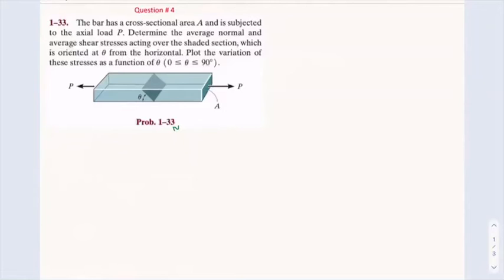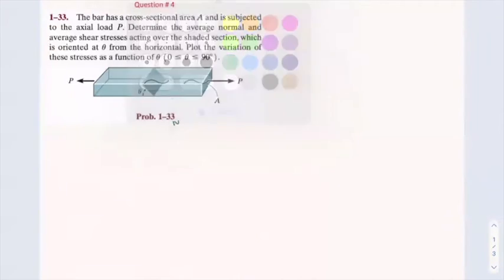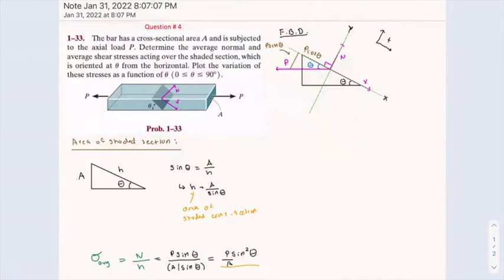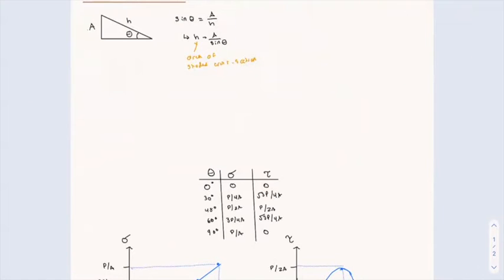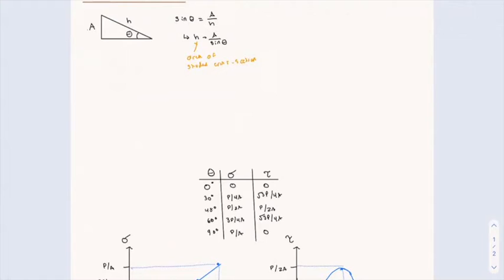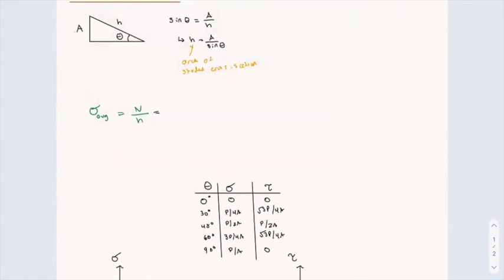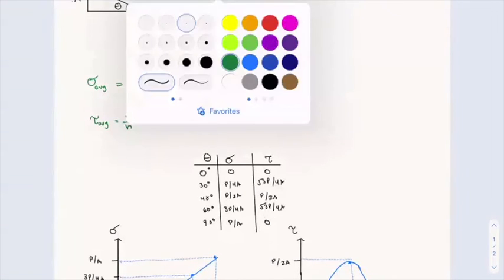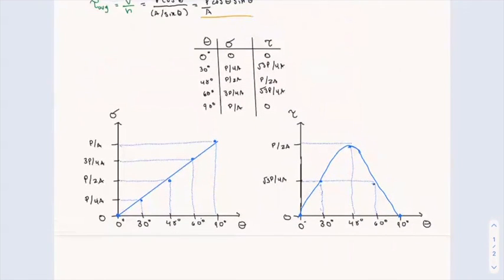ME-304 Group 1A Q#4 Group Video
SDSU ME-304: Dr. Wenwu Xu
(1/31/2022)